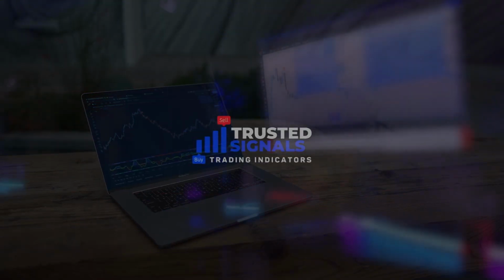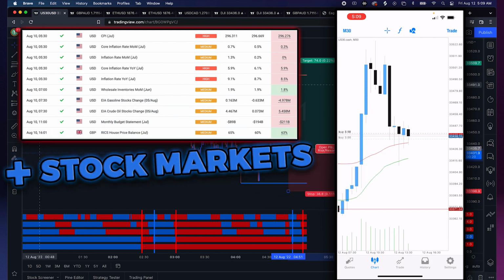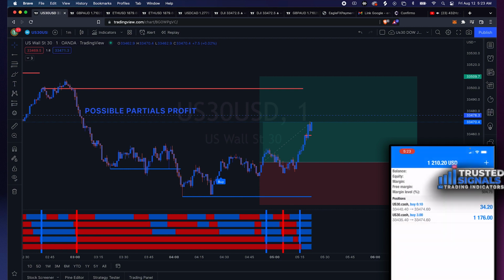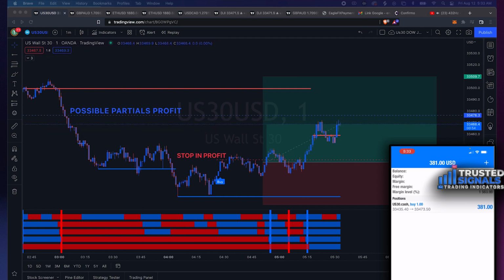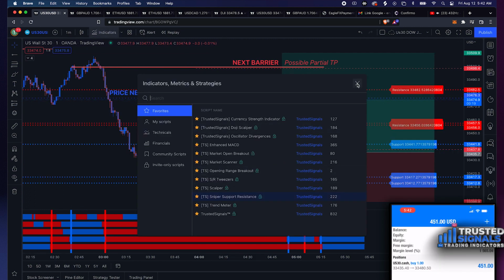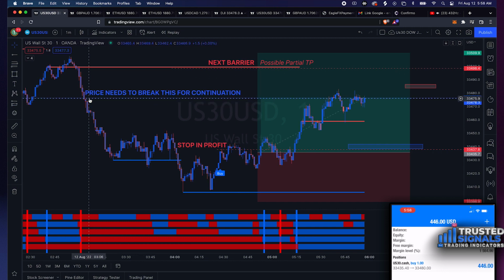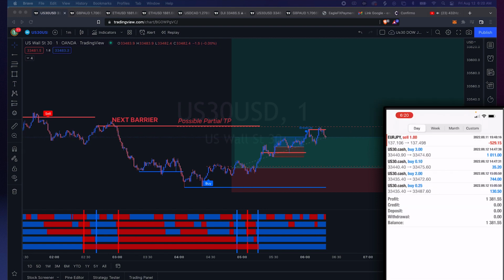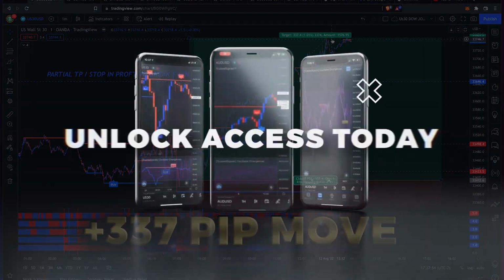Super EASY Trade LIVE!